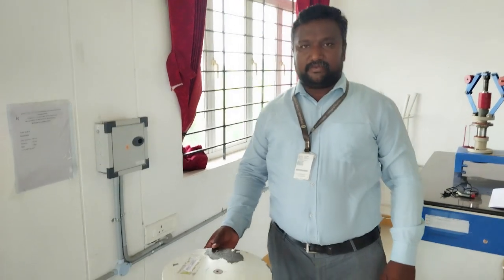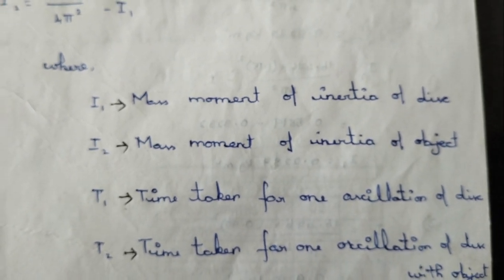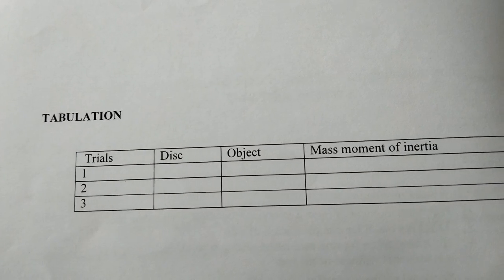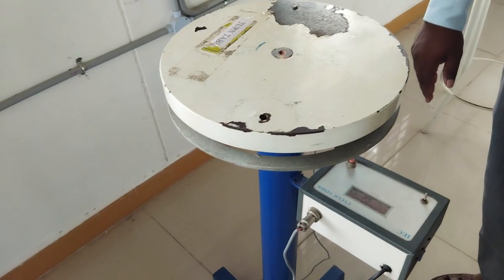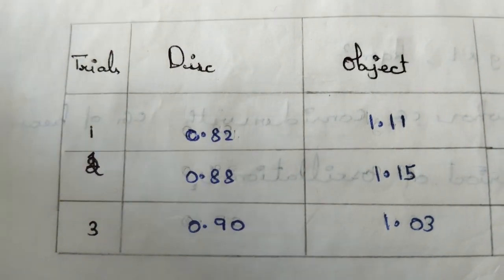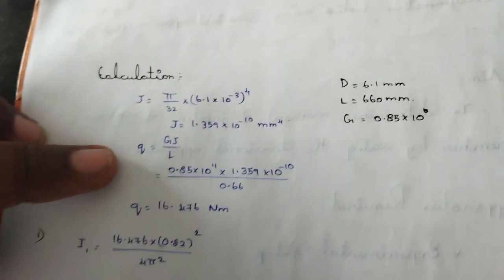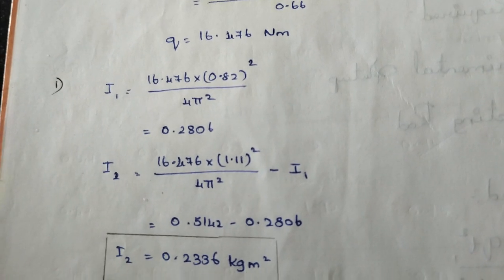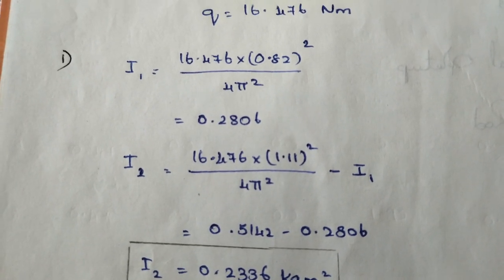Exp No.2: Determination of Mass Moment of Inertia of axisymmetric bodies using Turn Table apparatus